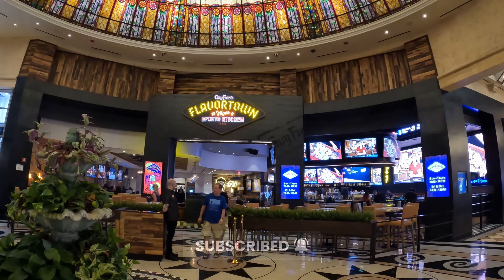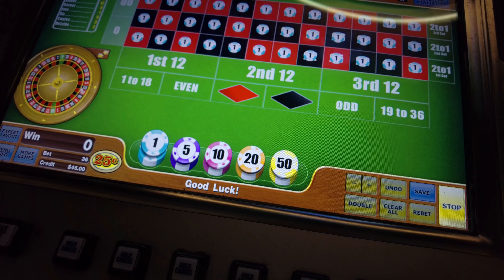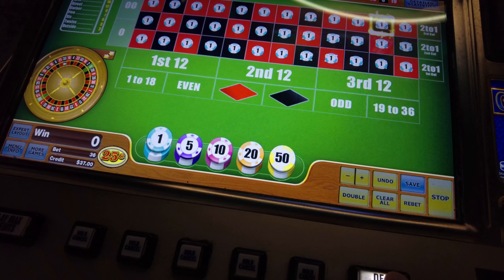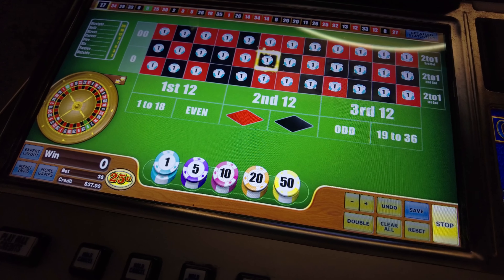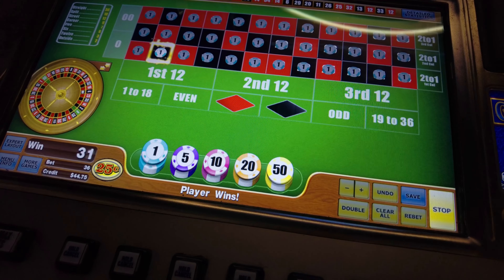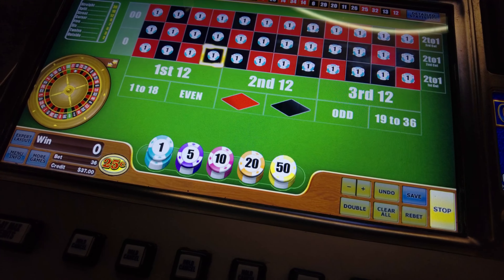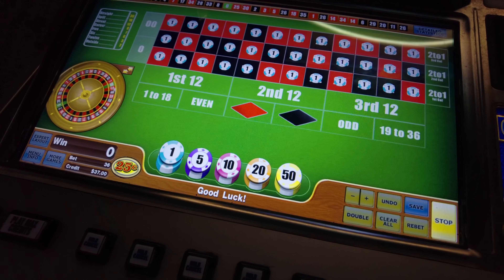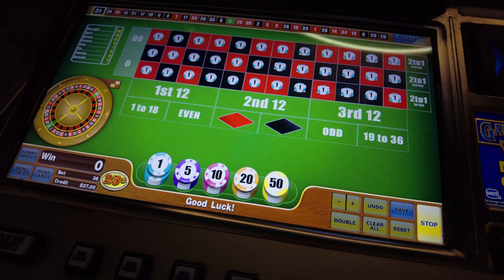Get Caesars Diamond Status while Eating Trash Can Nachos in Las Vegas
Looking to increase your Caesars Tier credits quicker than simply playing video poker at 1 point for every $10 in, or on Slots that give back 1 point for every $5?

This came up from another youtuber a while back but I have not seen this come up much otherwise.
The method here involves playing select video roulette machines, which are only available in limited locations that I've found at Caesar's properties.  They include the bar, mid-casino in the Horseshoe, the main lobby bar in Paris, and at the bar in Flavortown by Guy Fieri's (Just outside of Horseshoe), where i happen to be playing in this short session.

On these select machines, Video Roulette is available, which lets you bet on all spaces of the roulette wheel and does give you tier credits at the same rate as regular video poker.  So if you bet on all 38 spaces, at 25 cents per space, you're betting $9.50/Spin and getting back $9.00.  At that rate, you would amass 1500 tier credits losing approximately $790.  Probably better than slots and video poker, but not great.

However, If you can pair this with coming to Vegas when Caesars has their 10x Tier credit promotions, you can really make it easy getting to Diamond, Diamond Plus or even Diamond Elite.
For that same $790, but multiplying that 1500 Tier credits by a factor of 10, this will get you to Diamond (15,000 credits) quickly.

So an investment of just under $800 can get you to Diamond status, good for free rooms, no resort fees, free play etc.  It's definitely not as fun as actually winning a handpay after just a few credits in, but it's a guarantee to Diamond status at a calculated loss with little to no risk.  At least until Caesars decides to change their tier credit values and gets rid of their 10x tier credit promotions.

Anyone done this or have similar examples of ways to get to Diamond or higher status with little to no risk?  I'd love to hear them.

Chapters:
00:00 - Location of Flavortown
00:14 - Playing Video Roulette at the Bar
00:24 - Roulette Method Explanation
03:58 - Trashcan Nachos are served